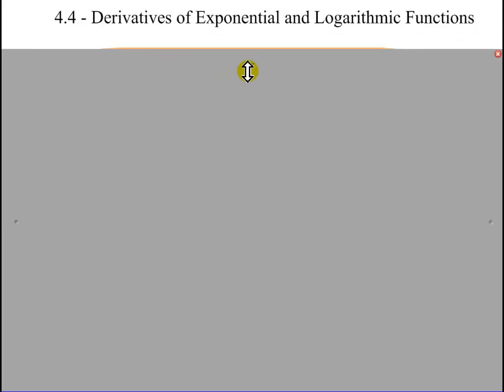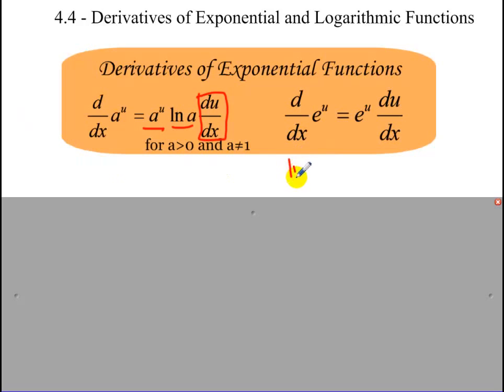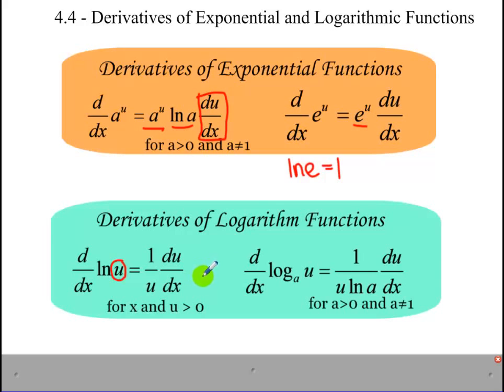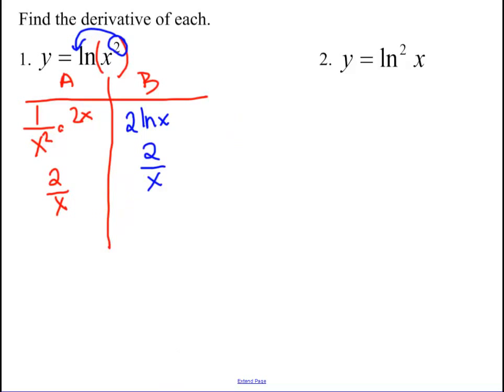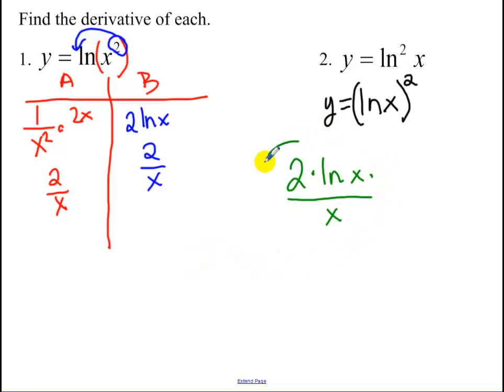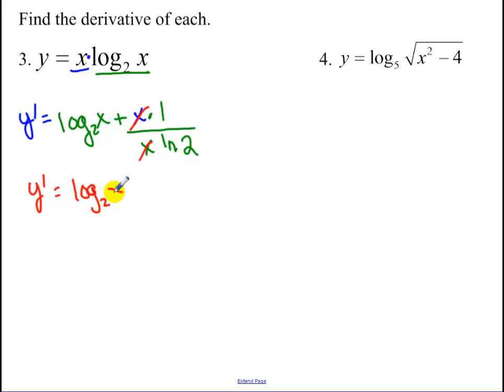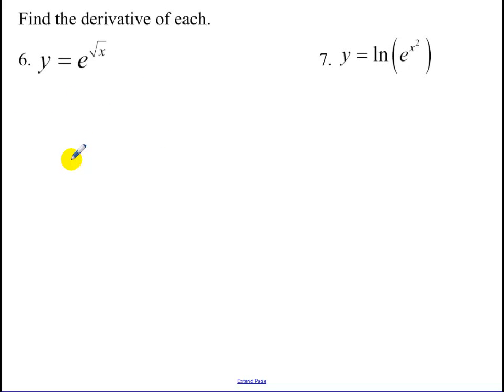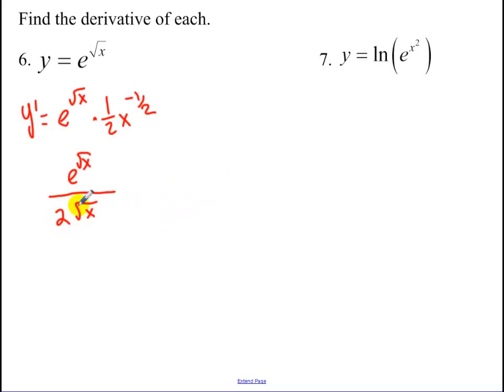4.4 - Derivatives of Exponential and Logarithm Functions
Derivatives of Logarithm Functions